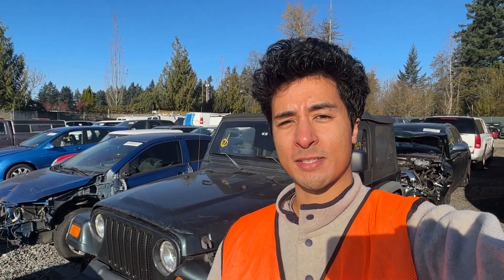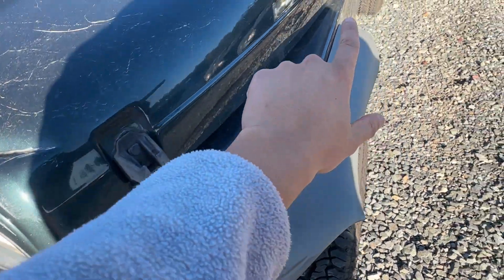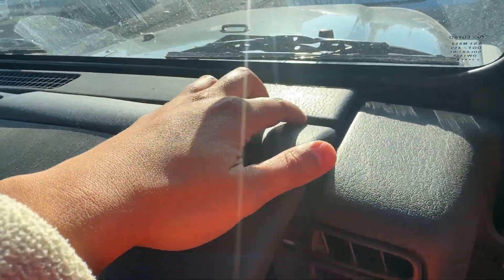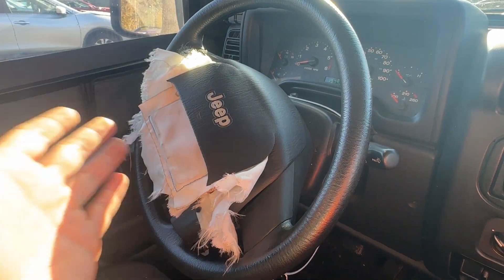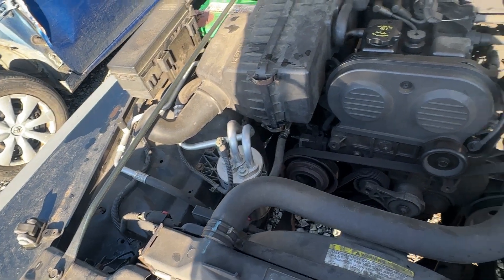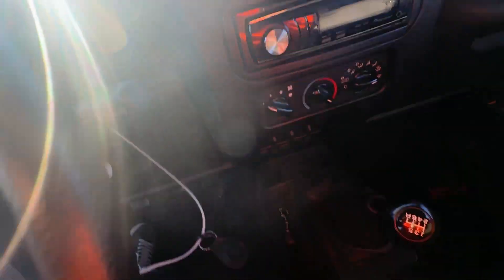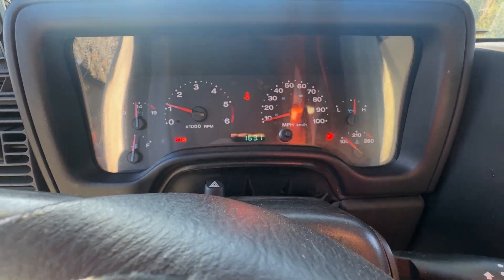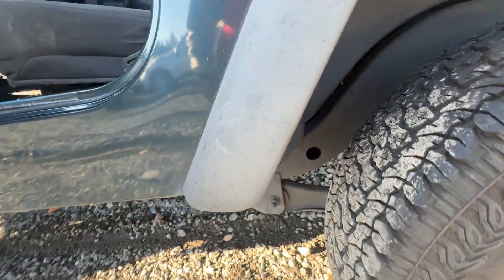Auction Jeep Wrangler TJ - How Bad is it?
After reading your guys' comments in the YouTube Shorts, I decided I would experiment by posting some long form content of the auto auction content! Today we're taking a look at this 1995 TJ Jeep Wrangler SE. It was involved in a minor front end collision and had some other issues. Is it worth restoring? Watch until the end of the video to find out!